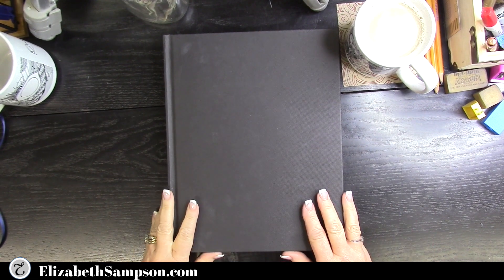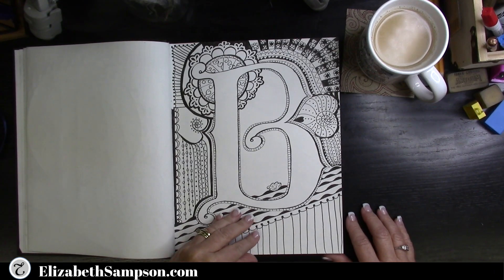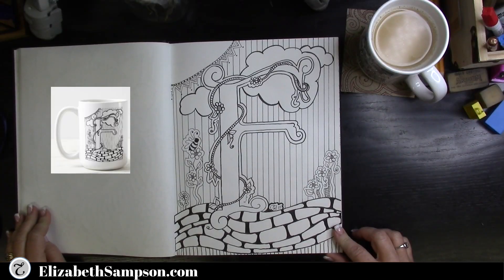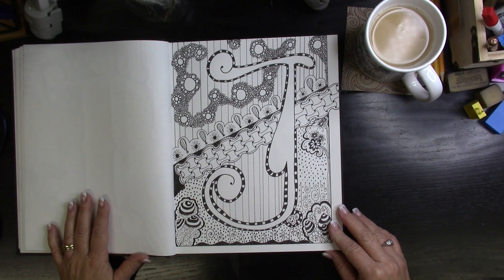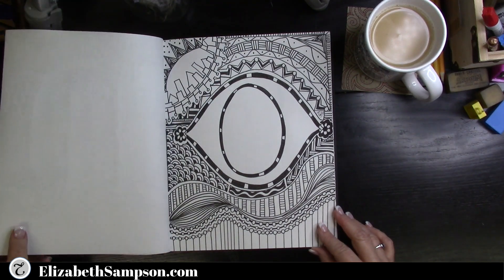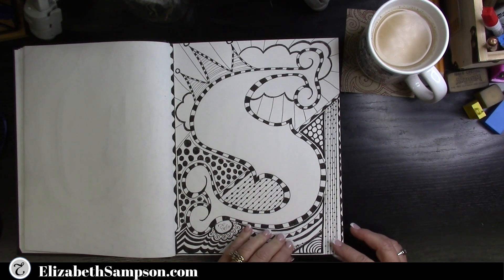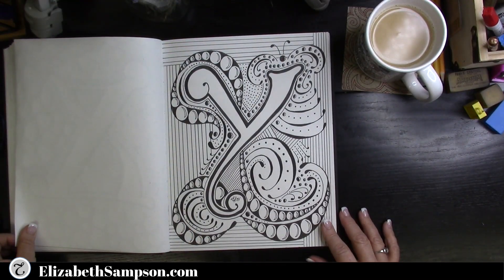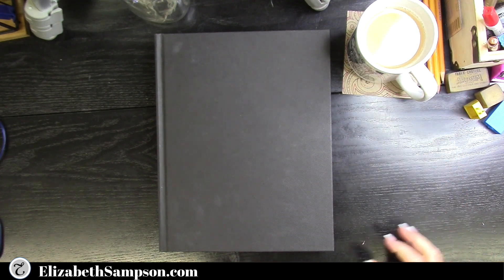Doodle Journal Flip Through//Hand lettering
Doodle Journal Flip Through//Hand lettering. In this video I will take you on a journey through the Doodle Journal! You'll see a hand lettered alphabet that is unique and created by myself based upon a Unical font. The letters A-Z adorned on coffee mugs that you'll see displayed next to each letter. These mugs can be personalized with your name.